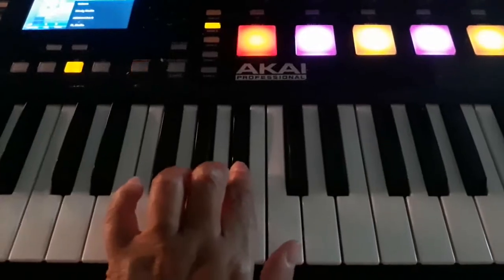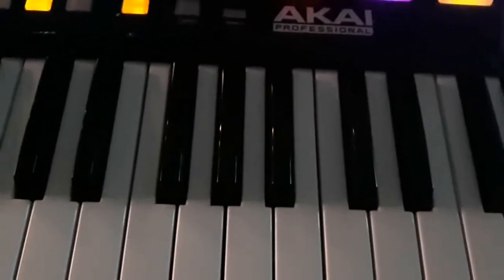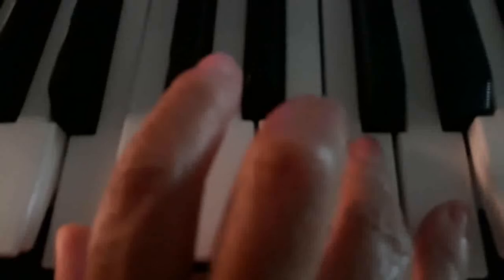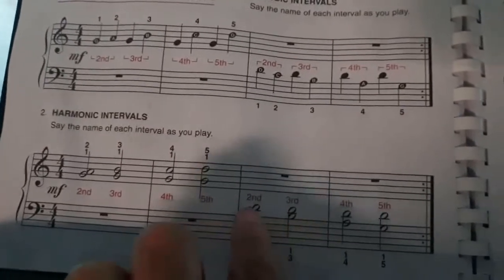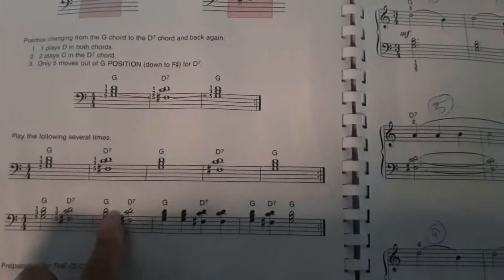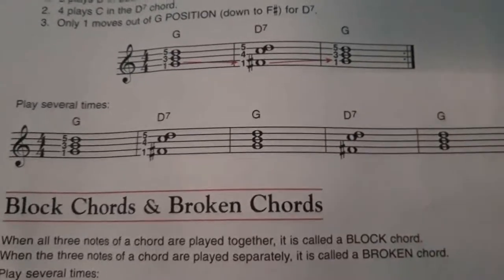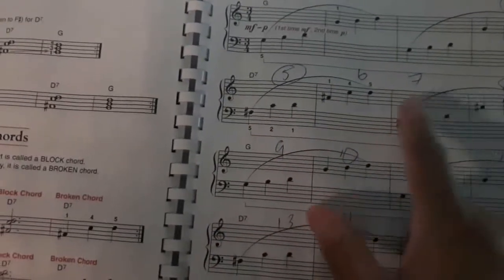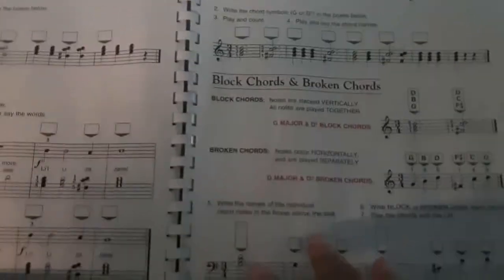RFMFS Piano Lesson Review 9_16_20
RFMFS piano lessons! LH B and F scale, ledger lines & chord positions: C, G7, G, D7.